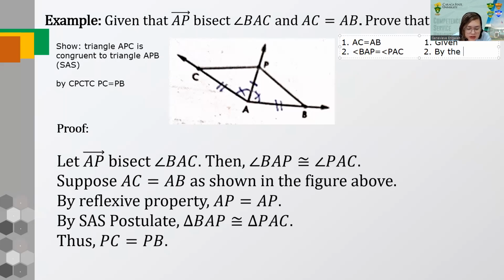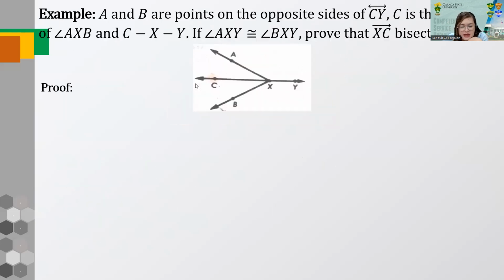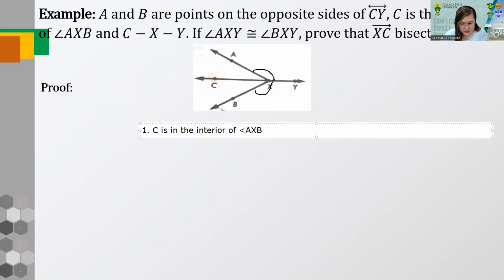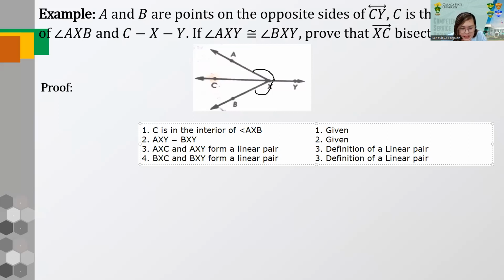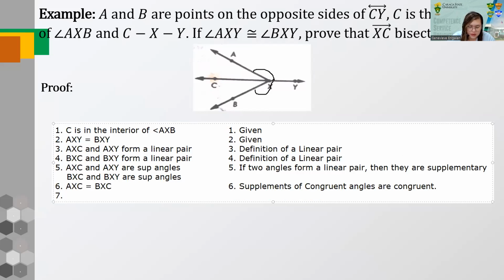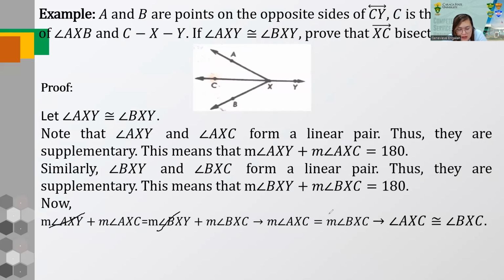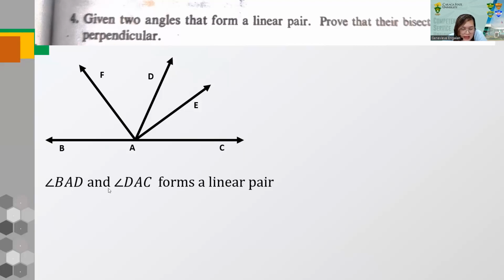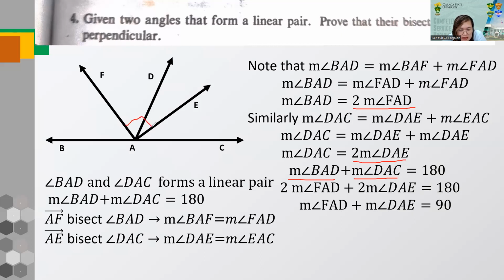Math 6 - A1 (10/27/2022)